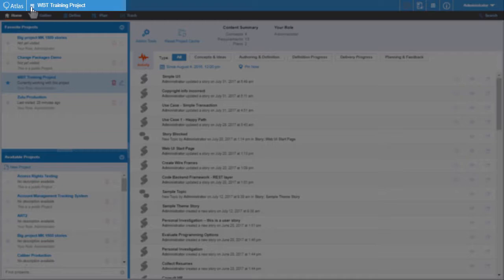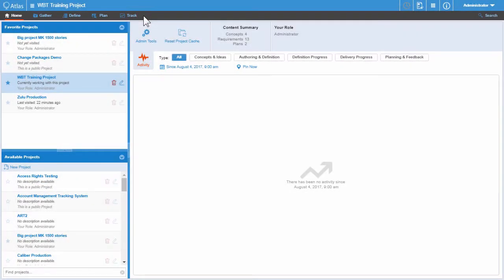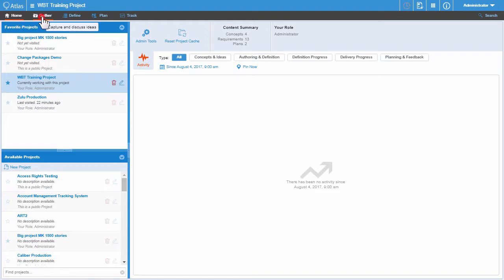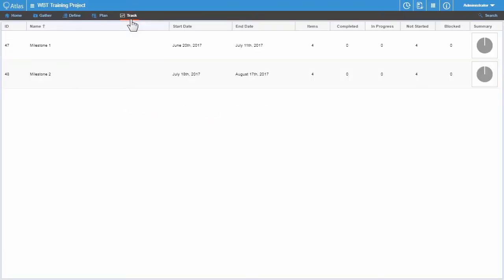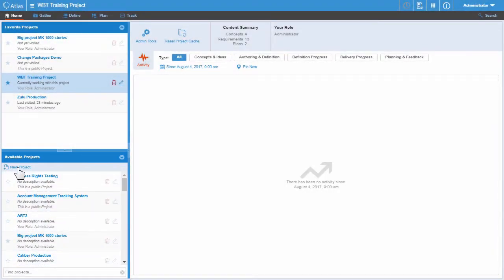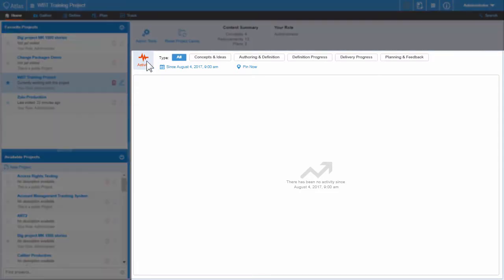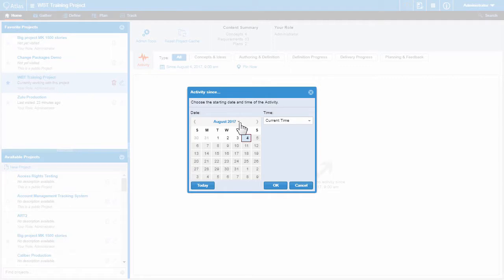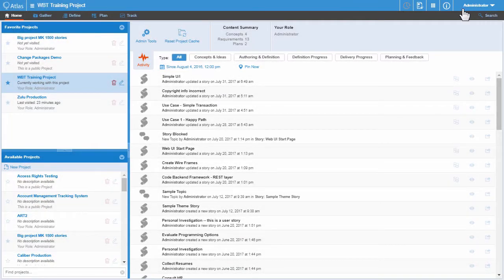Atlas - Home Perspective Overview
Watch this video to get a quick walkthrough of Atlas' Home Perspective.

While Agile and other iterative practices provide relief to development teams, they have exposed communication bottlenecks between business and development teams that have the potential to slow down the delivery processes. Micro Focus Atlas (formerly Borland® Atlas) simplifies requirements capture, management, and tracking so teams can respond with agility to shifting business priorities and customer expectations.